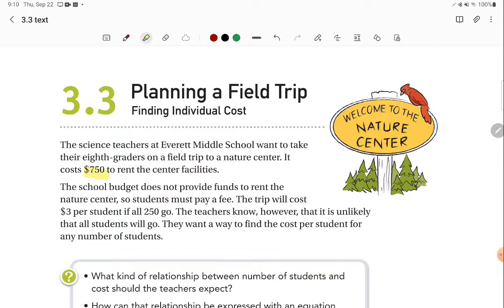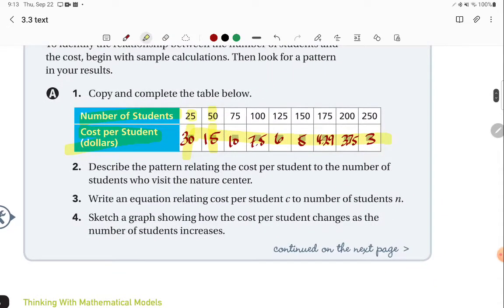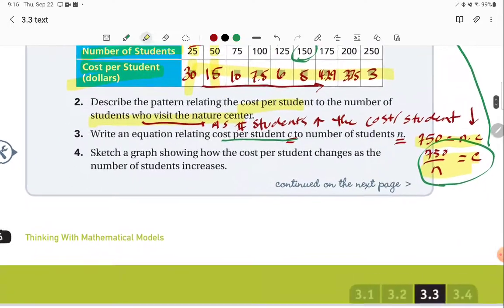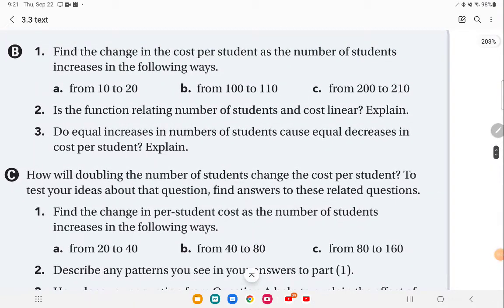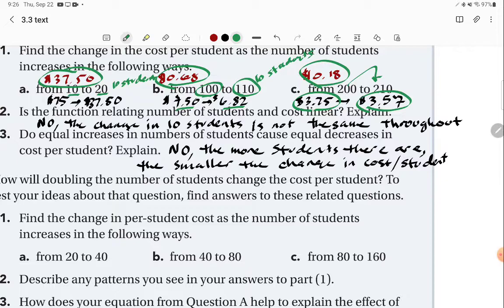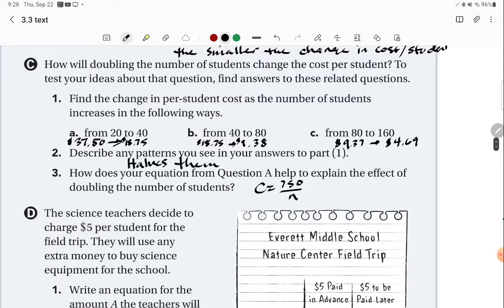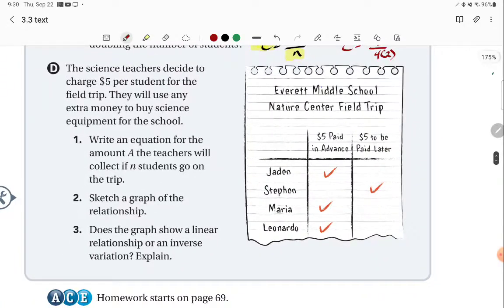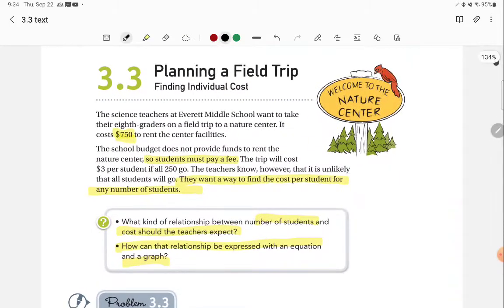3.3 Planning A Field Trip